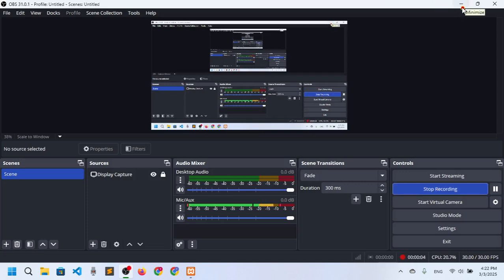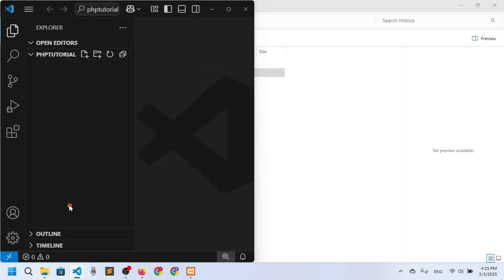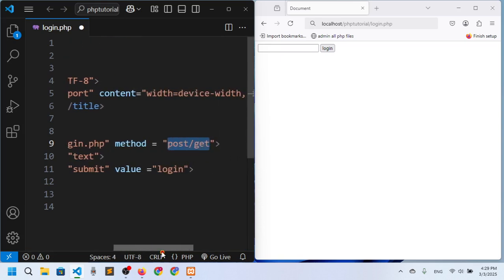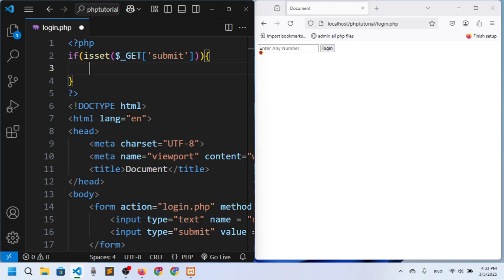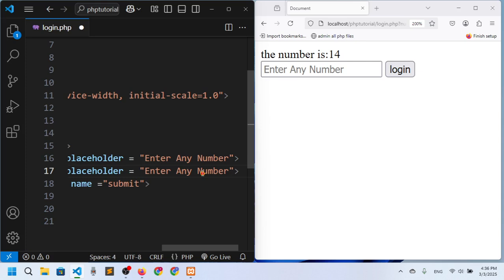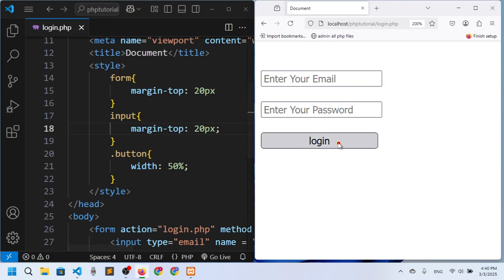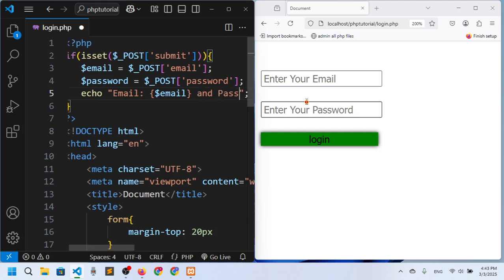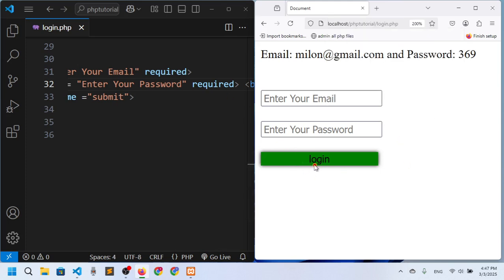php login form with simple validtaion | talked about localhost and php basic things | get vs post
php login form with simple validtaion | talked about localhost and php basic things | get vs post in php